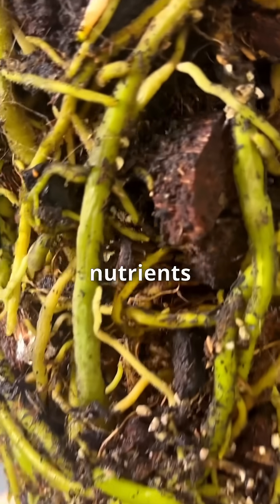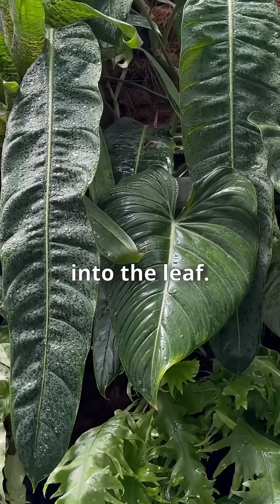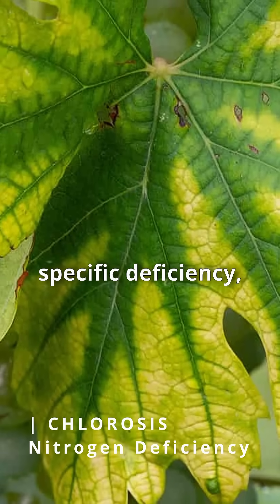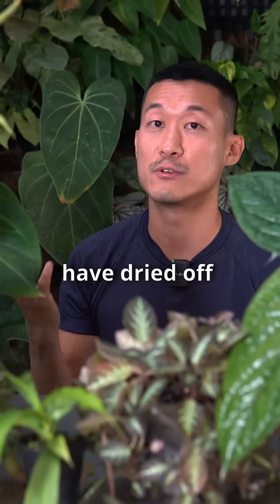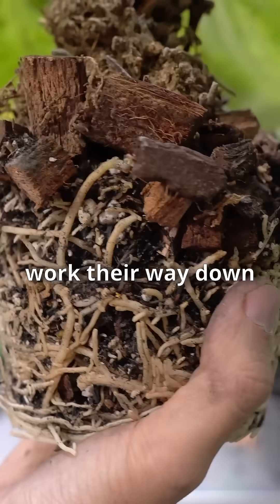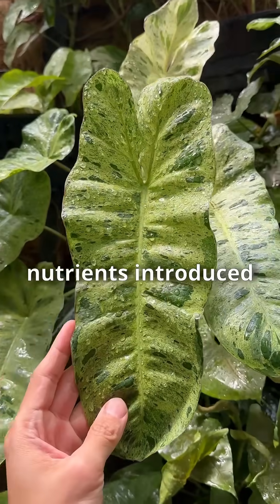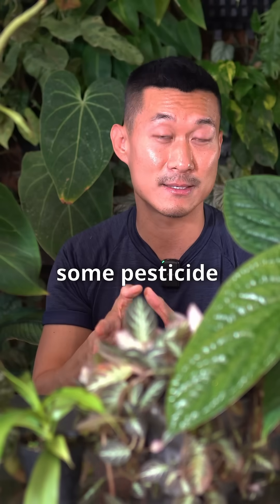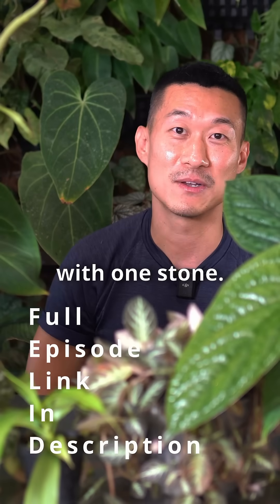You CAN Fertilize Through Leaves By Foliar Sprays | Foliar Fertilization Explained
We all know plants absorb nutrients from the roots, thats why we put fertilizers in our soils. But did you know that plants can absorb nutrients from the leaves? This process is called Foliar fertilization. In the full episode, I share the full pros and cons for Foliar Fertilization so you can see if its right for you.